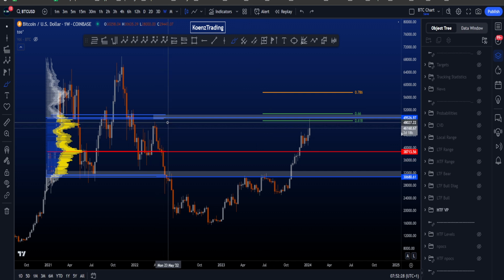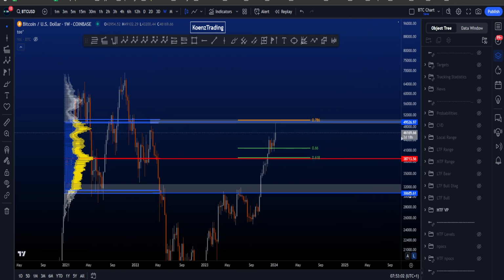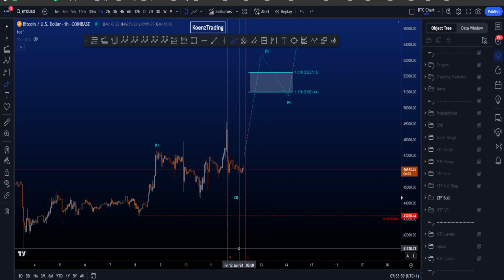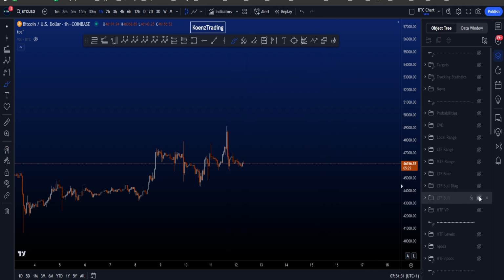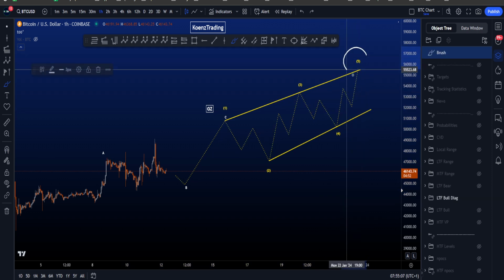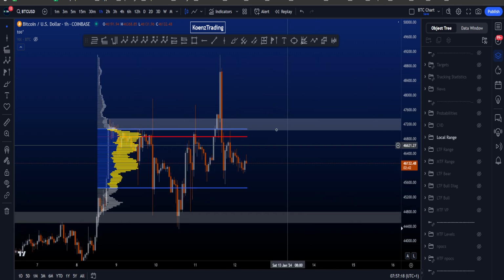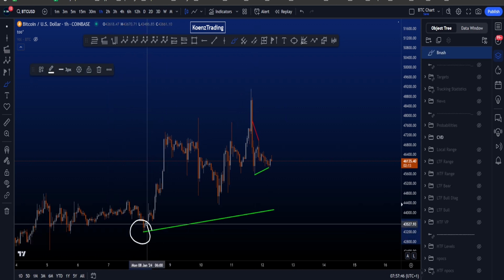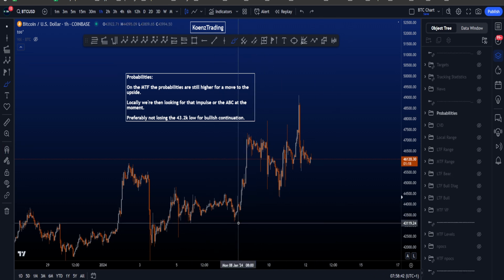Bitcoin Elliott Wave Technical Analysis Today! Bullish & Bearish Price Prediction BTC & News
▶ TIMESTAMPS
0:00 HTF Volume Profiles (update)
1:33 LTF Bullish Impulse Scenario (update)
2:34 LTF Bullish Diagonal Scenario (new)
3:33 LTF Bearish Scenario (same)
4:17 MTF Range (update)
4:46 LTF Range (update)
5:05 Micro Range (update)
5:37 CVD Divergences (update)
6:14 Probabilities